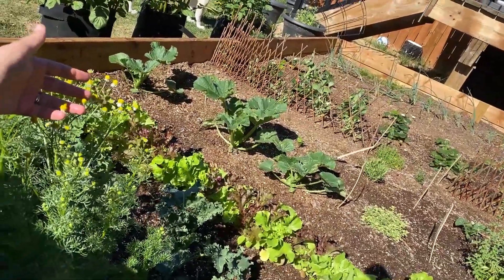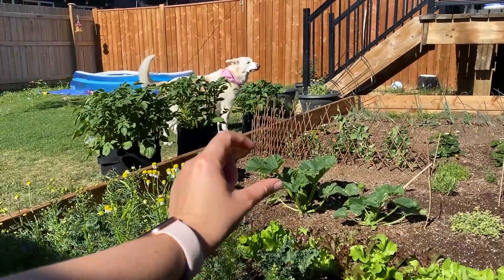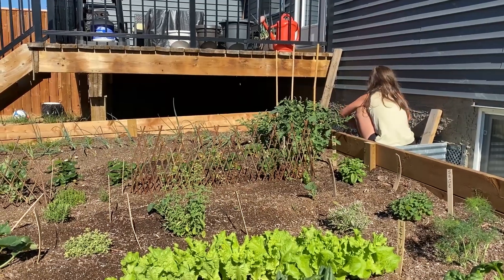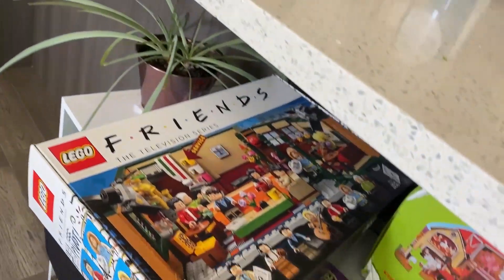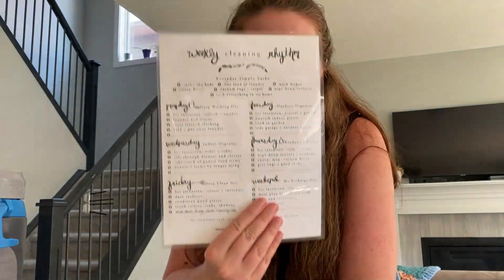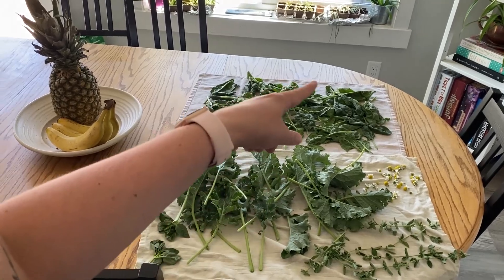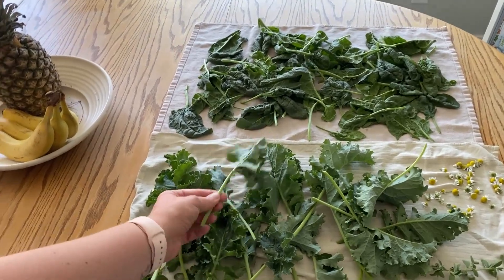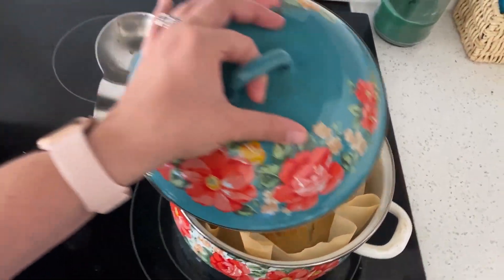I Had To Make A Hard Choice...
A cozy little vlog with  few updates, and a storm that led to some tough choices and a lot of damage.  Enjoy, friends!

↠ MY LINKS:
Follow me ~Rainbow Miller
Follow Cody ~Codymillerbruh
Follow my apothecary page ~ Rainbows Roots Apothecary
My apothecary shop